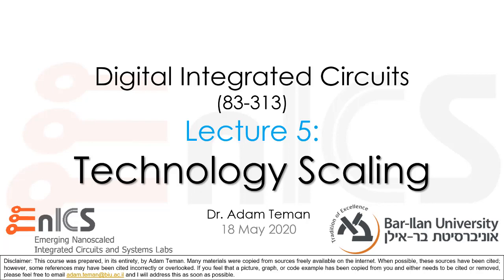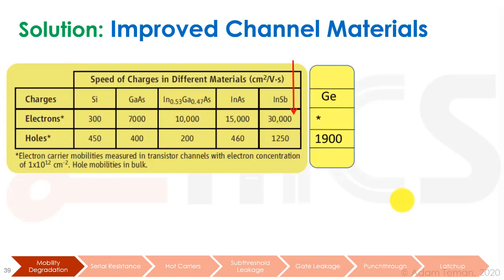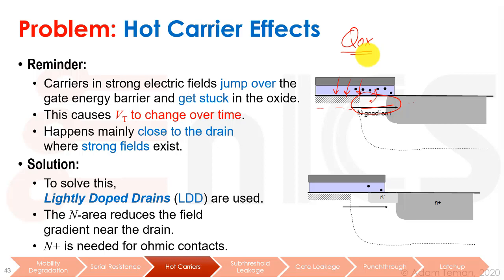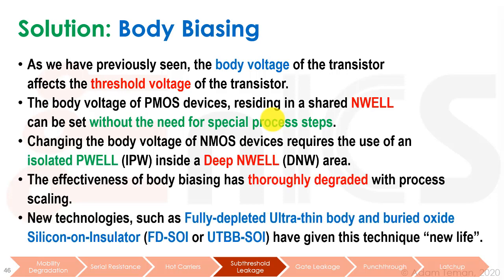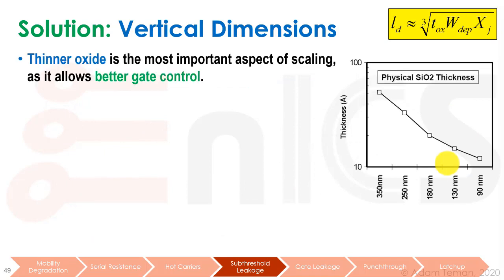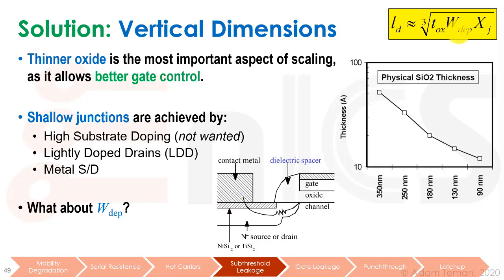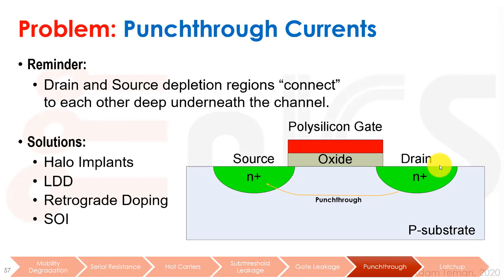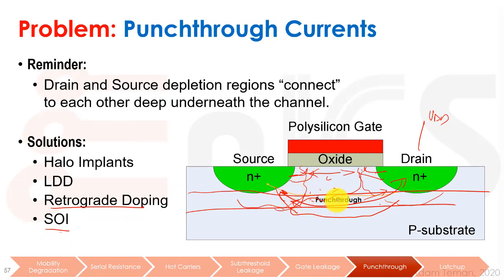VLSI - Lecture 5c: The NanoScaled Transistor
This is the third section of Lecture 5 of the Digital Integrated Circuits (VLSI) course at Bar-Ilan University. In this course, I cover VLSI circuit design, starting with the technology and through the design of complex digital circuits, such as multipliers and memory blocks.

Lecture 5 dives down into technology scaling, including the motivation behind scaling, scaling models, the technology that has supported the last five decades of scaling and what to expect in the near and far future. Section 5c veers back to the technology implications of scaling - which secondary effect occured due to the continuous scaling deep into the nanoscale regime and how ingenuitive process engineers have overcome these challenges.